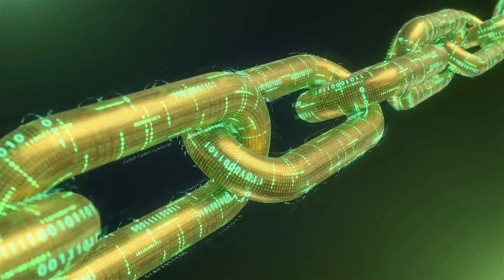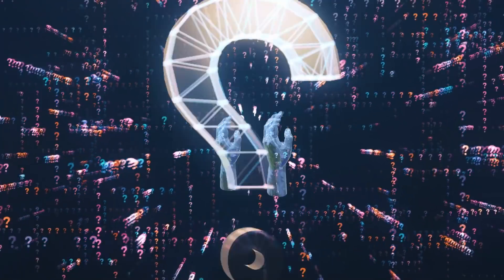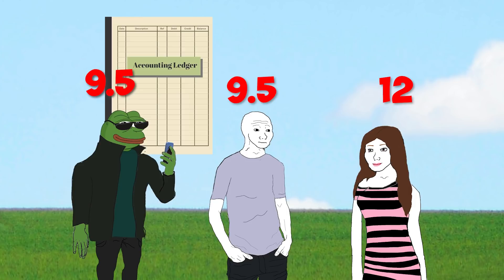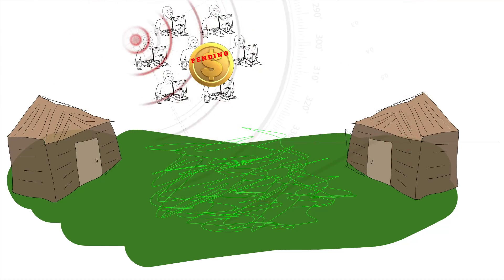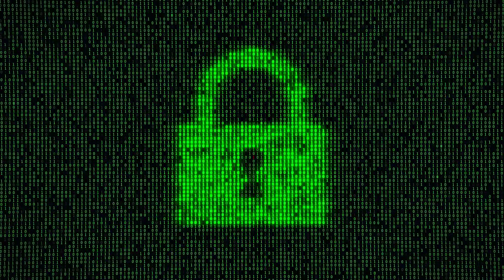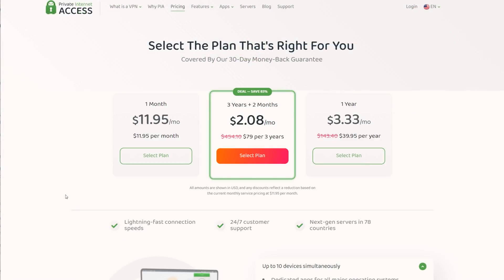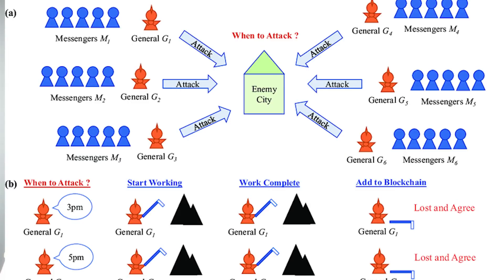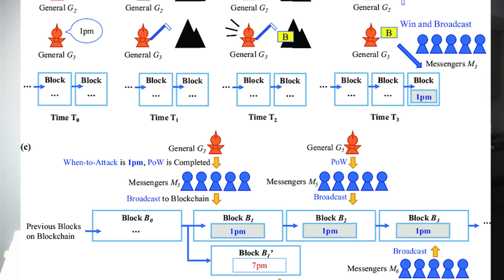How is Bitcoin Secured? (The Double Spending Problem and Byzantine General's Problem)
Today I help you understand the finer details of the double spend problem and the byzantine general's problems.

46gJYSAys8LWoCXoE69TFvQv8p2k4MJ4CWUg18qJbJcxGSwcDX4sGY2FefYz1GyMmqLzuVYotWaC8CEKoEQN624P6q5xmk5

Bc1qrrws376luqzmapurfpa7ft8wrqgatruk66gp79